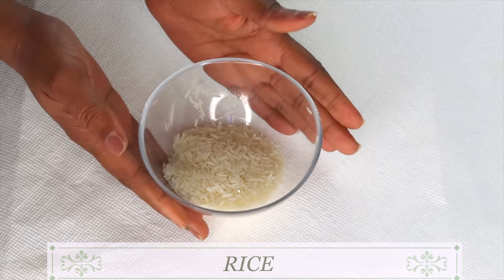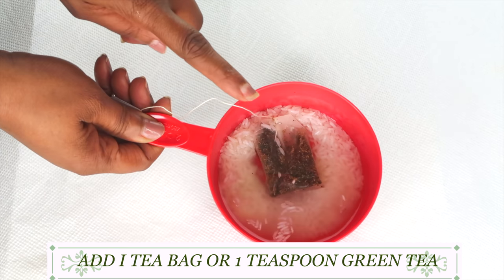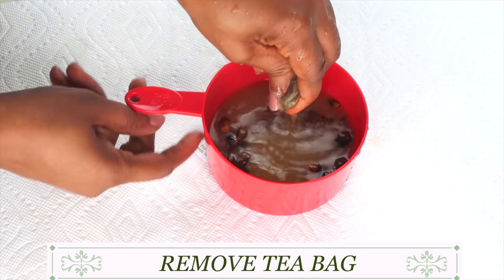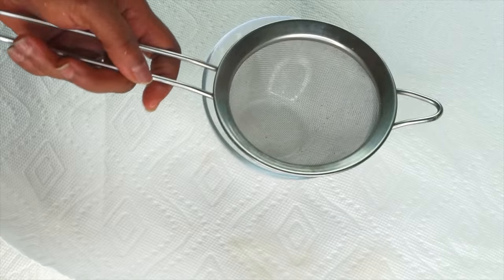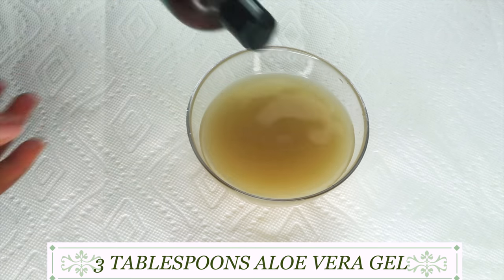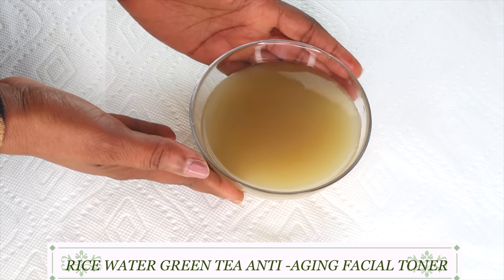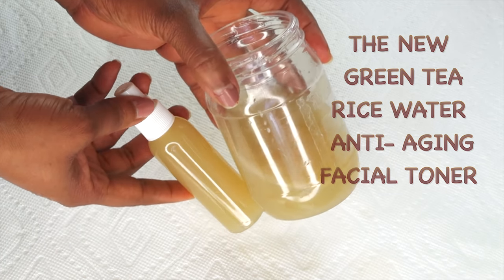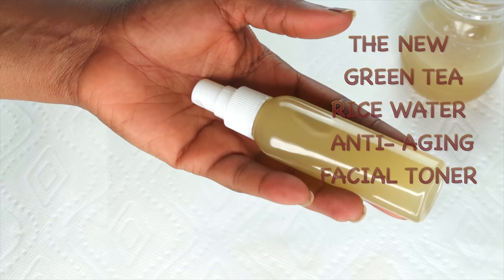HOW TO MAKE ANTI - AGING FACIAL TONER AT HOME, NEW HYDRATING MOISTURIZING RICE WATER GREEN TEA TONER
50 look 30 | HOW TO MAKE ANTI - AGING FACIAL TONER AT HOME, NEW HYDRATING MOISTURIZING RICE WATER GREEN TEA TONER
Today I am sharing one of my favorite homemade facial toners. This is a hydrating toner that can have your skin looking and feeling soft and supple. Perfect for oily skin, dry skin, and mature skin. Look 10 to 20 years younger with natural remedies

OTHER GREEN TEA TONERS

INNISFREE GREEN TEA MOISTURE-BALANCING TONER

MATCHA TONER